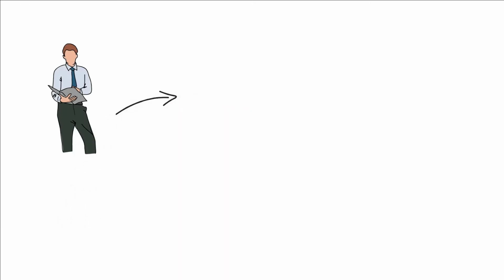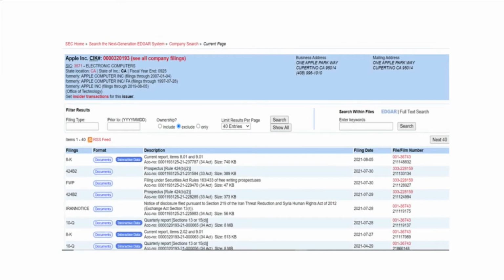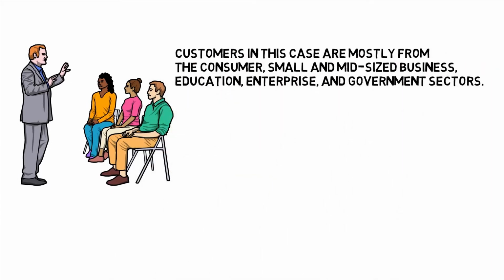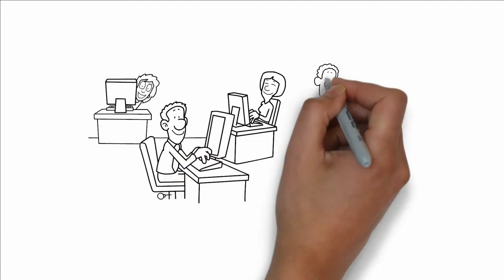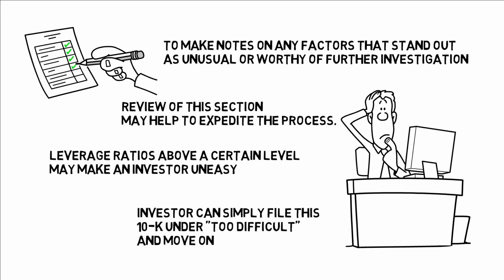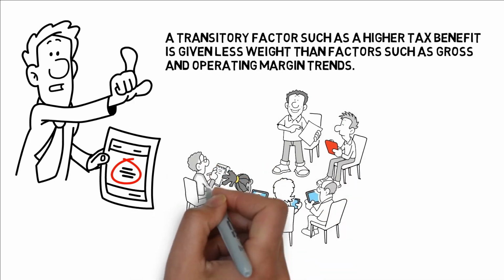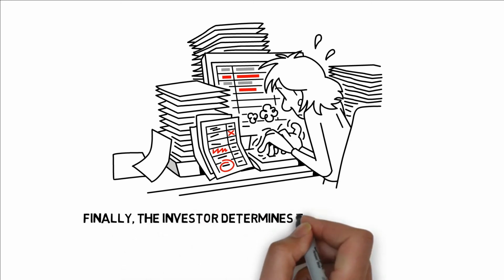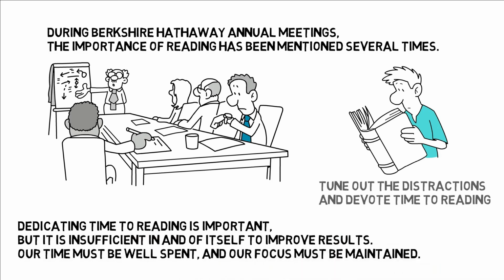Reading a 10K Report | Yearly Investor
Reading a company's most recent 10-K filing is the best way to gain a deeper understanding of its operations. Particularly for larger companies, there are significant differences between a 10-K filing and an annual report. Annual reports are typically glossy marketing materials that begin with a one or two page CEO letter and continue with magazine-style pages highlighting the company's products or services. They're made to make shareholders and the general public "feel good" about the company and its leadership. This material may contain useful information, but that information will be contained within a specific agenda. This agenda isn't always malicious, but it will always try to sway our opinions. It's best to wait until after you've finished reading the 10-K.

00:00:00 - Introduction
00:01:30 - What 10-K filings are, and where can we find them
00:03:53 - The Important aspects of a 10-K statement
00:17:56 - Time to Invest